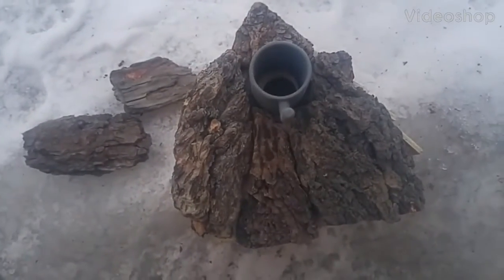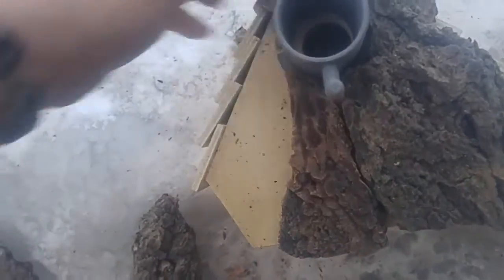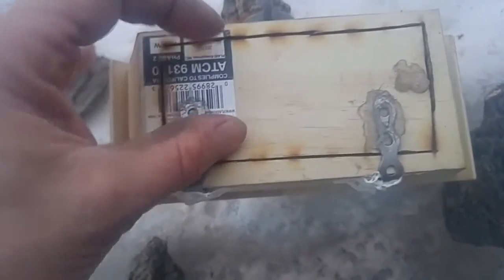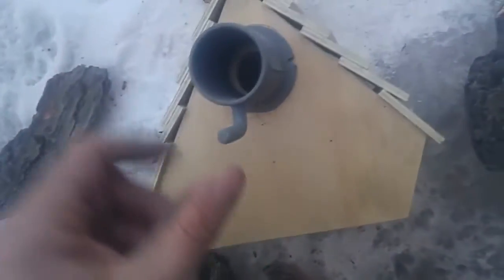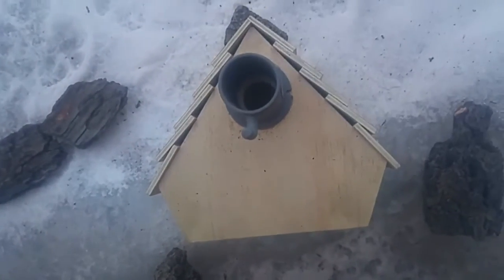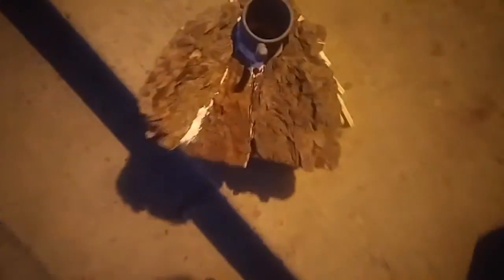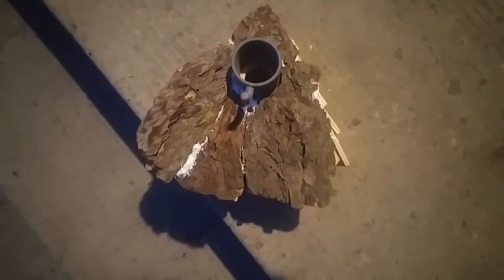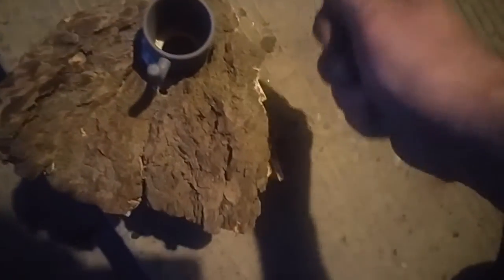Bark birdhouse with anti predator entrance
I haven't noticed any bird family in this yet !
House sparrows are pests and are easy to house- this house is sparrow-proof.